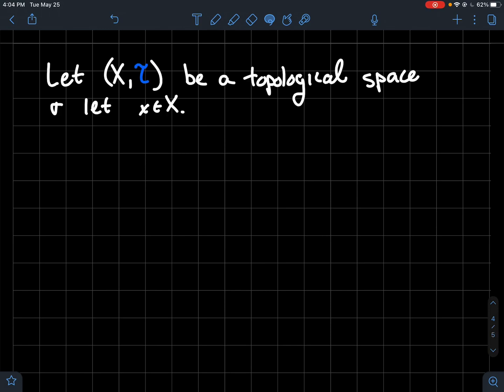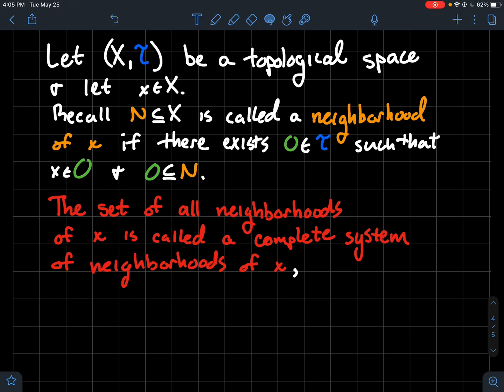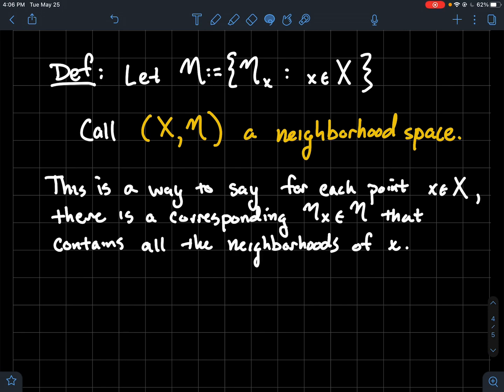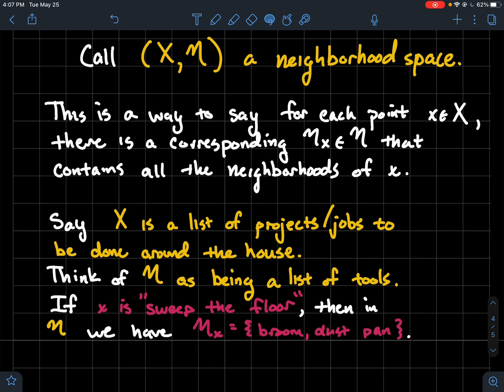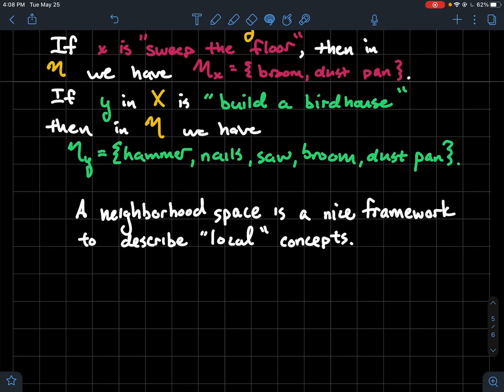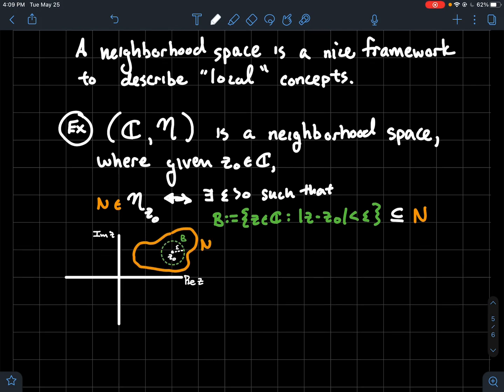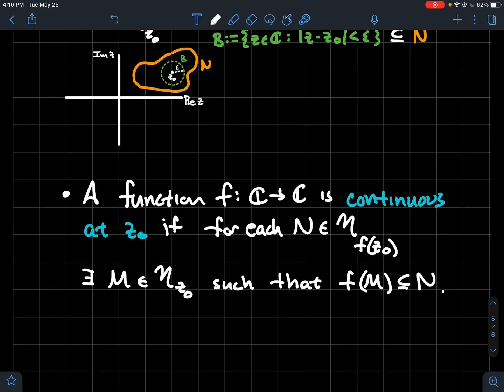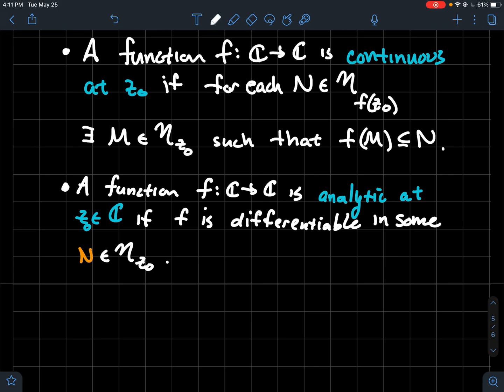Neighborhood Space (Topology)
Give a set X and, for each element x in X, a complete system of neighborhoods of x, let “fancy N” be the collection of all of these complete systems. We call (X, “fancy N”) a neighborhood space. It’s a useful framework for telling someone about a point x in X along with “useful” subsets related to that point. Concepts like continuity can be translated into this language of neighborhoods, and that’s interesting because we no longer need to directly appeal to the concept of a metric/distance function.